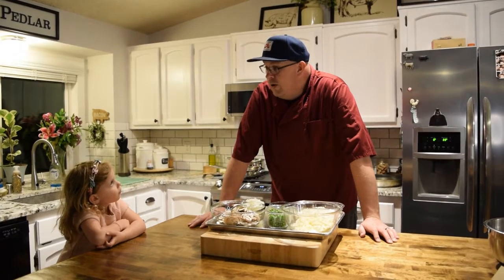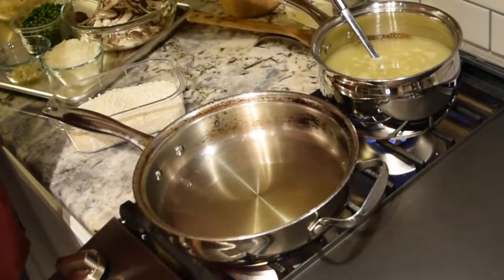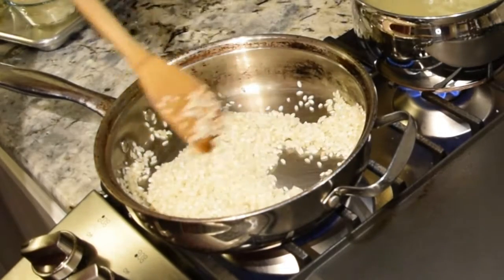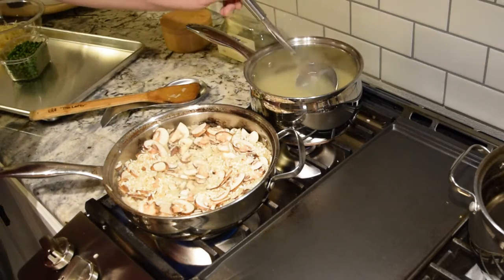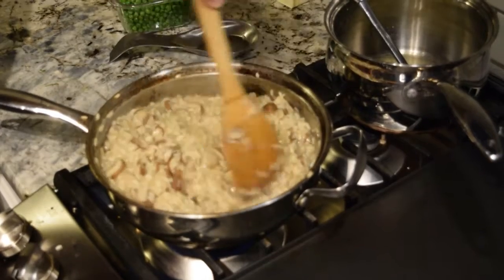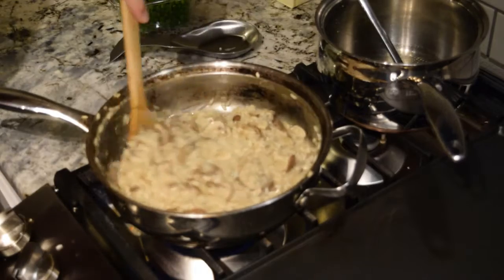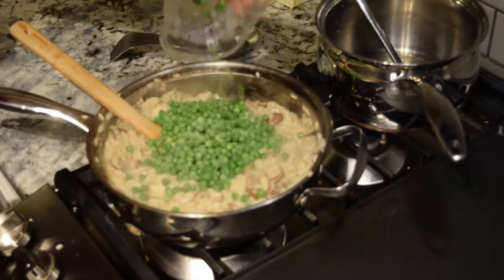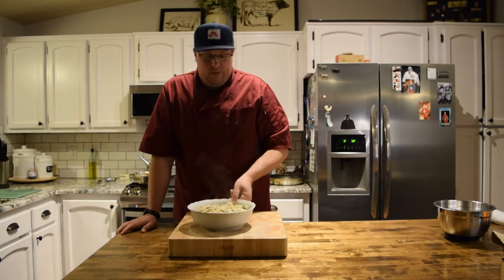Mushroom Risotto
Mushroom Risotto with Sweet Peas

Ingredients
1 cups Arborio Rice
3-4 cups Chicken Stock heated
1/4 onion small diced
4-6 mushrooms chopped
Frozen peas garnish
1 Tbsp Butter for Saute
1 Tbsp oil for Saute
Butter 1 Tbsp for finish
Parmesan Cheese ½ C. Parmesan Cheese

                                                           Process
1) Sauté Rice in butter and oil until toasted and smells like popcorn.
2) Add chopped onion and sauté until translucent
3) Add mushroom and sauté until softened
4) Add about 1 cup of stock at a time constantly stirring until absorbed and continue until rice is creamy and tender. About 7-8 cups of stock.
5) Turn off the heat and add cheese then peas and combine.
6) Finish with butter and salt and pepper to taste.